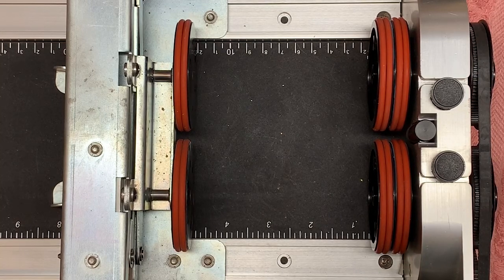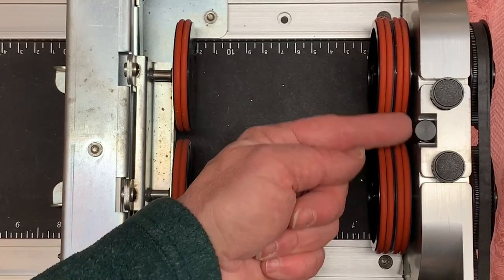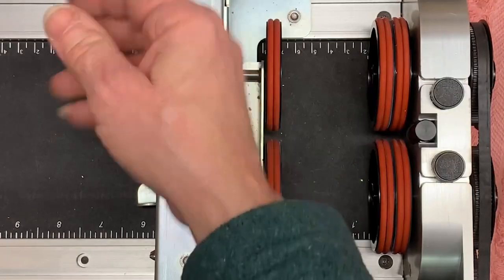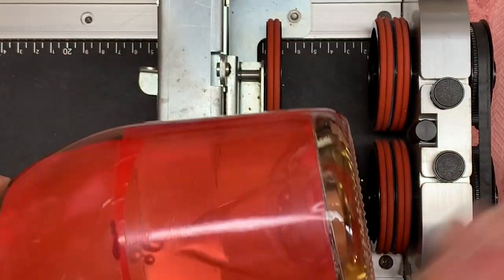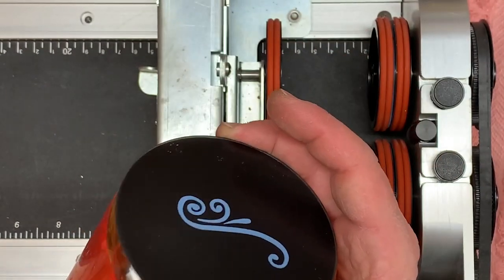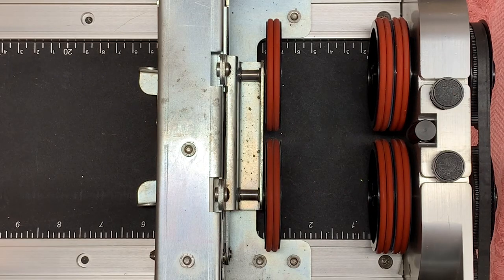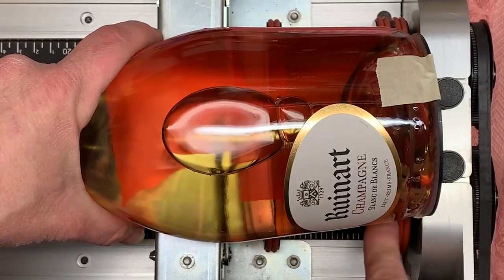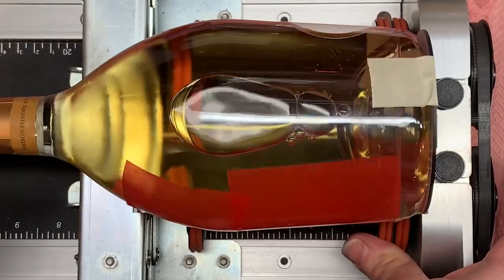Tips for Engraving Wine Bottles Using a Rotary Attachment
In this GRAPHICS PRO Video Tip, Lori Champagne of Champagne Engraving shares tips and tricks for engraving wine bottles using a rotary attachment.

Want to learn from Lori in person?
Lori will be teaching the following classes at GRAPHICS PRO EXPO in Indianapolis, Indiana June 2-4; Meadowlands, New Jersey, July 21-22; and Long Beach, California, Aug. 4-6:
From the Gargantuan to the Itsy-Bitsy: A Pro’s Guide to Holding & Engraving the Ridiculous
Making the Most of your Production Time and Energy in a Small Business